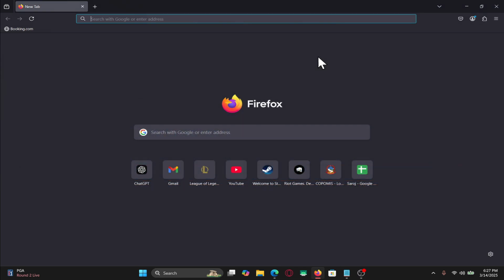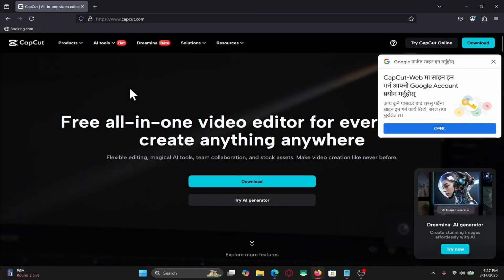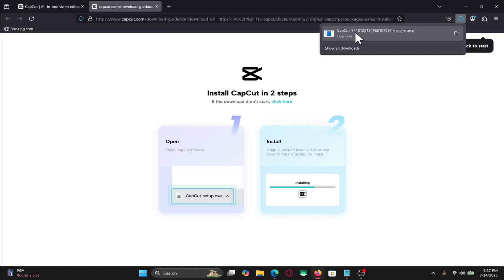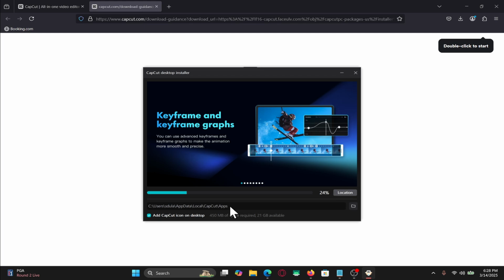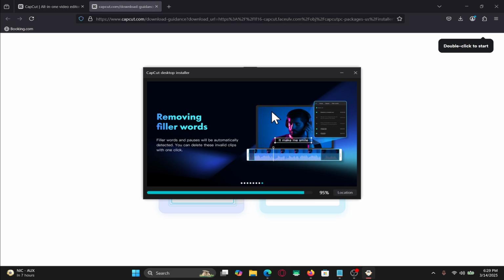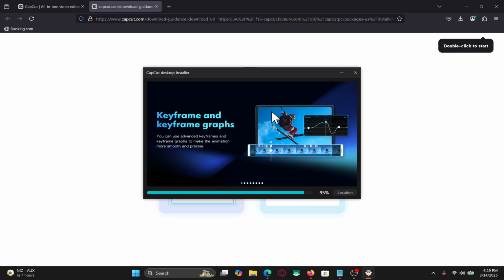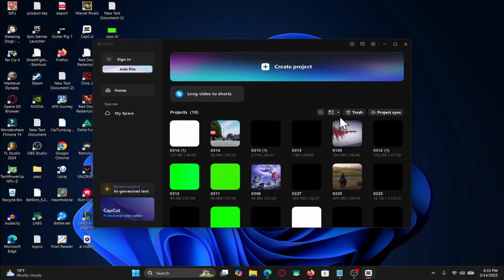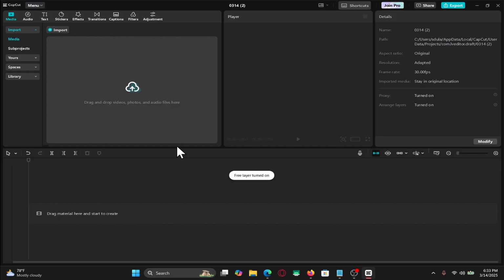How to Download CapCut on Your PC (Quick & Easy Guide)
📥Want to use CapCut on your PC? This step-by-step guide shows you how to download and install the CapCut application on your computer quickly and easily. Whether you're editing videos for YouTube, TikTok, or personal projects, this tutorial will help you get started in minutes!

✅ In this video, you'll learn:

How to download CapCut on Windows and Mac